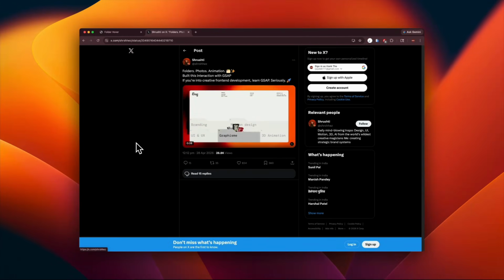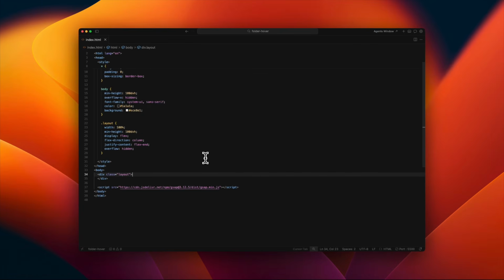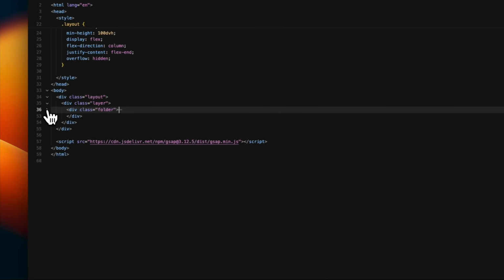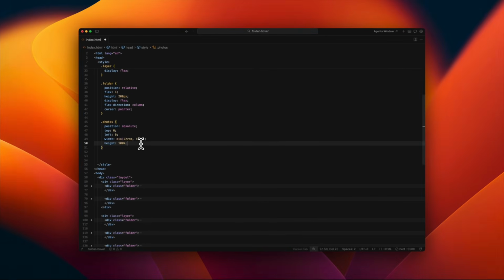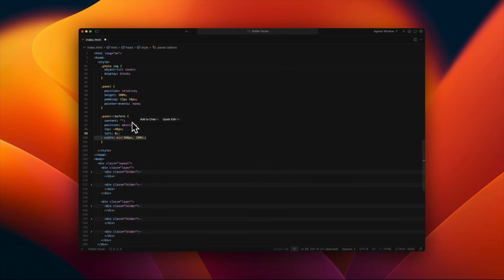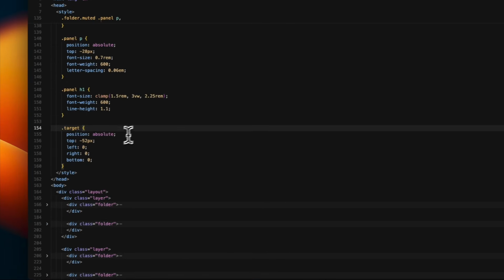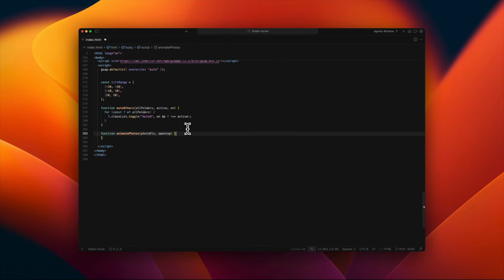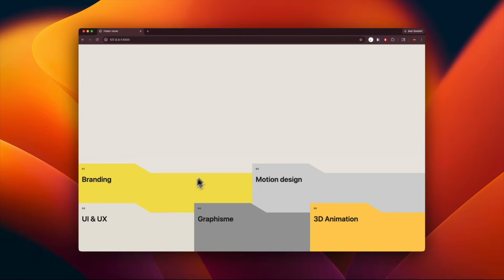This Folder Hover Trick Is Illegal on AWWWARDS | GSAP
Portfolio folders that explode photos on hover — perfect for project grids, full-screen navs, and creative footers.

Built with HTML, CSS, and GSAP (no framework). Hover mutes the other columns and fans the images with tilt and easing.